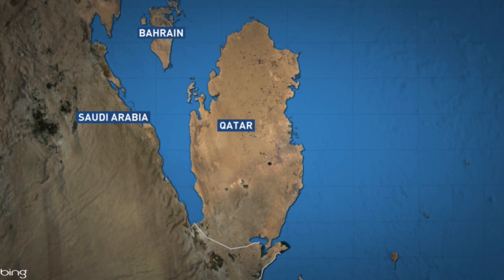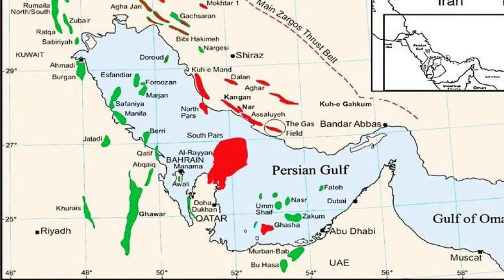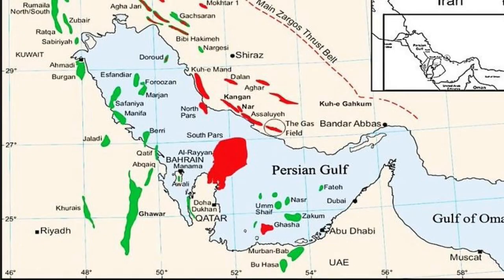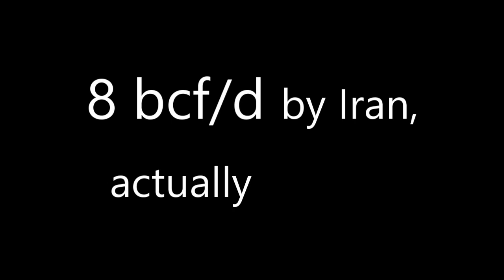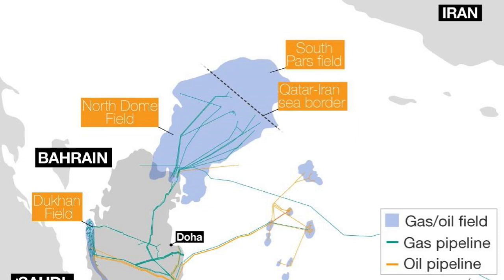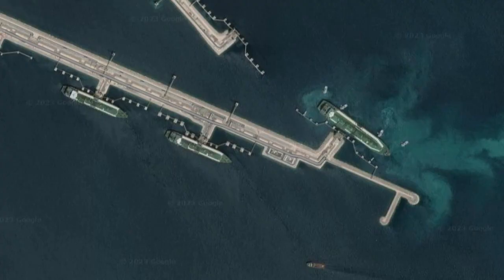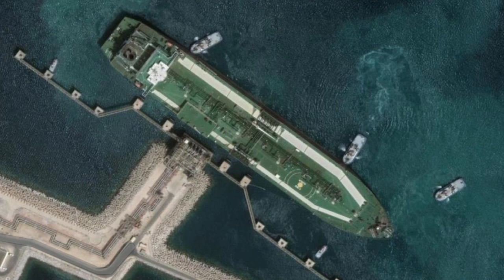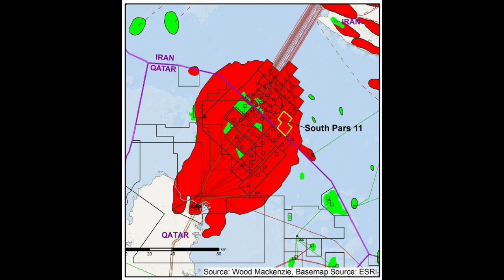Qatar Building Even More LNG Capacity Expansion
Qatar is building an additional expansion of natural gas production and LNG export capacity, on top of the expansion project that was already underway.